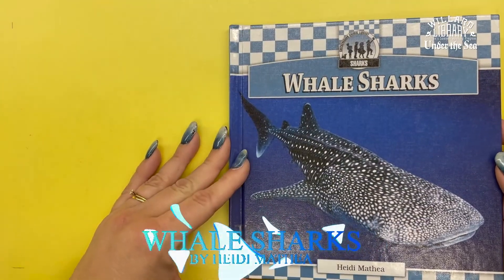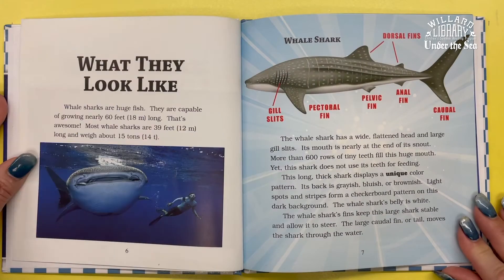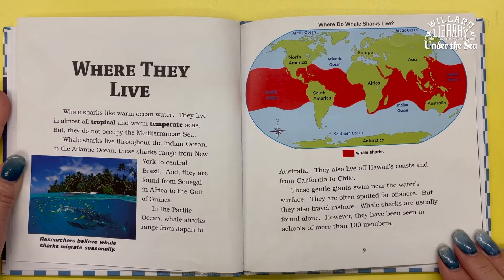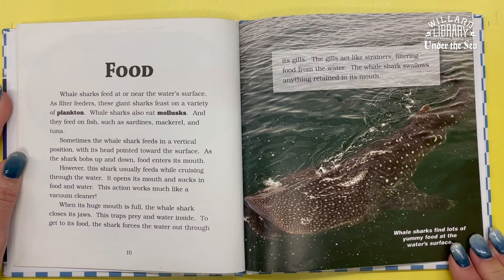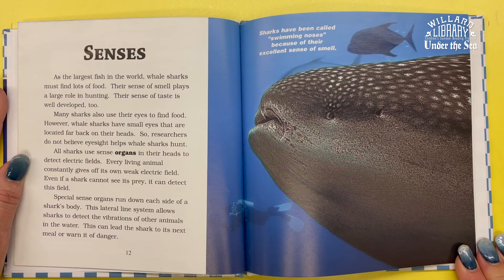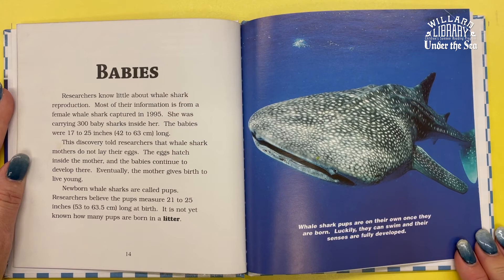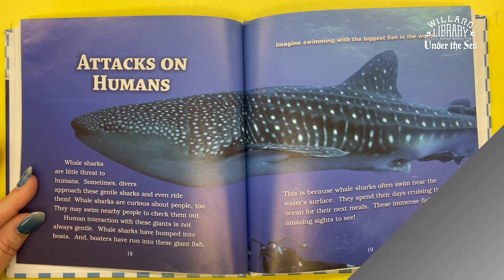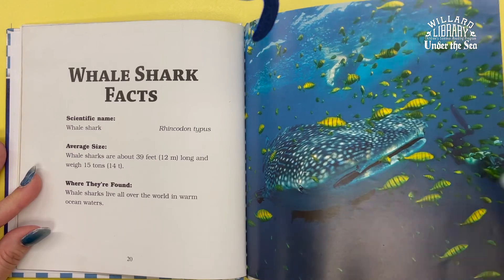Whale Sharks by Heidi Mathea June 8, 2021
Ms. Vickie and Willard Library Children's Summer Reading Program teaches us about whale sharks in this video.

Read all of the program's books with us for a chance at winning the grand prize at the end of the summer!